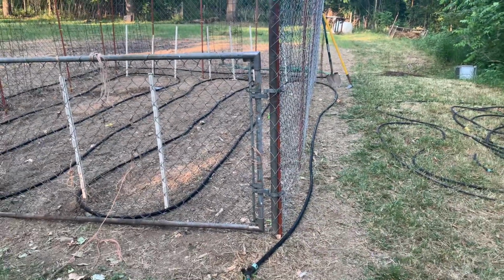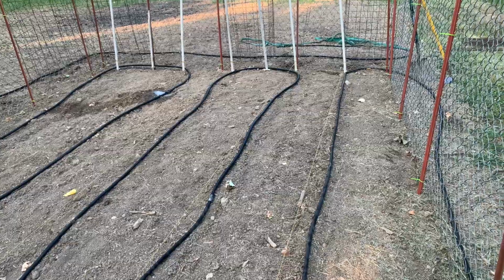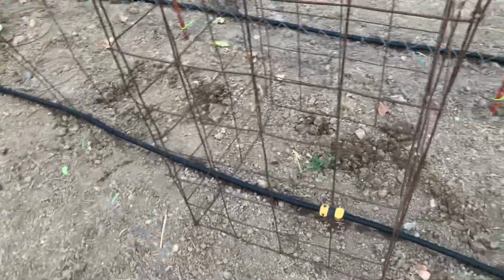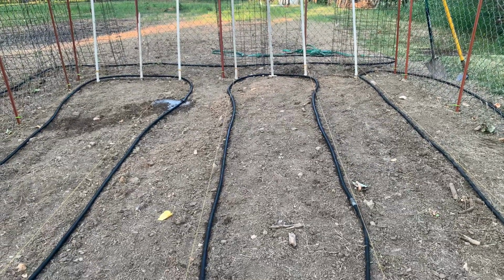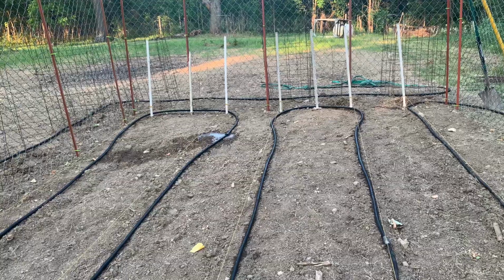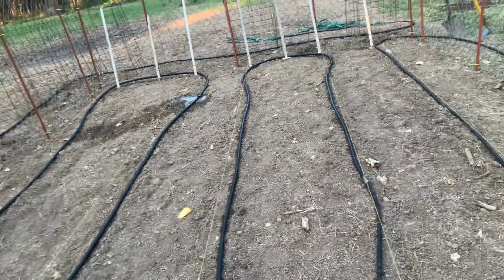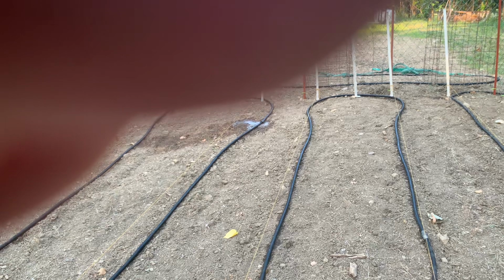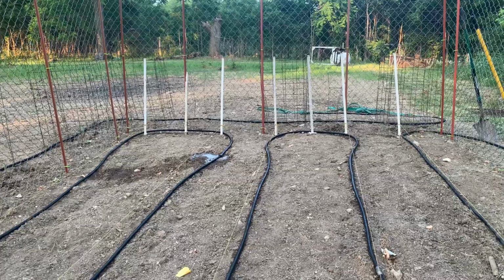Homestead update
Jeffrey Rhoades from ExperimentalHomesteader.com shares an update on their homestead.

I’m on @buymeacoffee. If you like my work, you can buy me a book or a plant and share your thoughts 🎉📖

Please consider supporting this channel by using this link for all your Amazon shopping